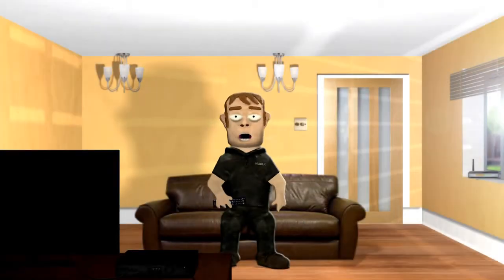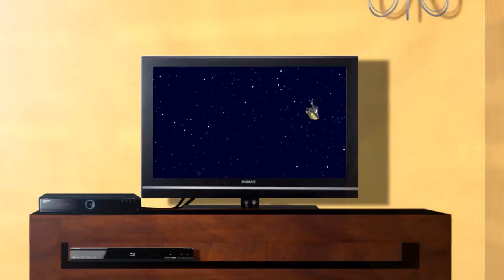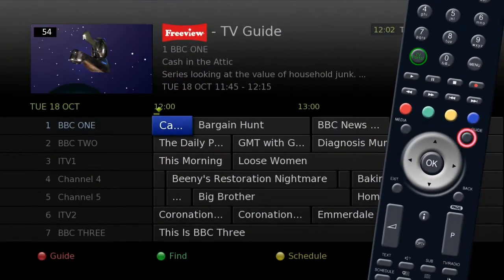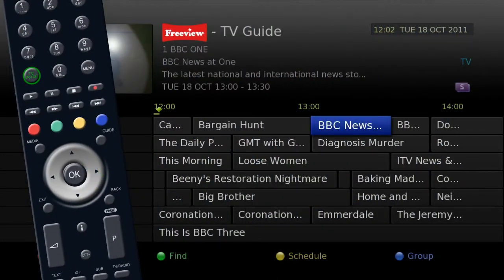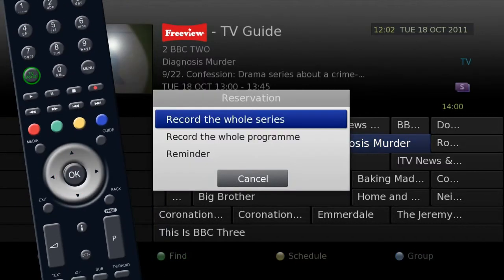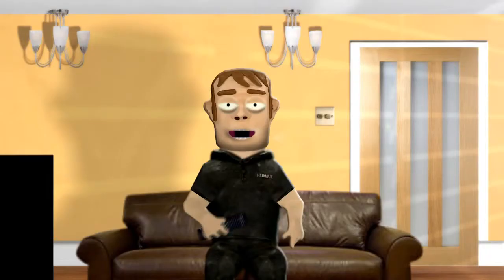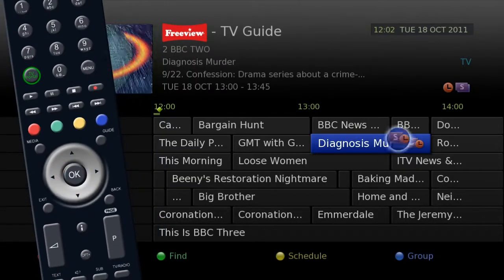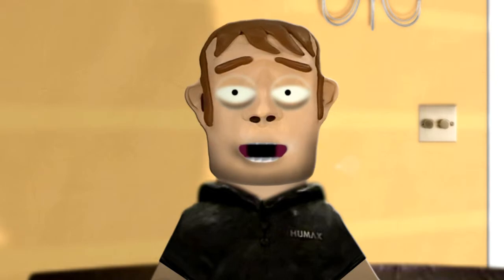HDR-FOX T2 - Series Recordings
Never miss an episode of your favourite show, record the series at the touch of a button.